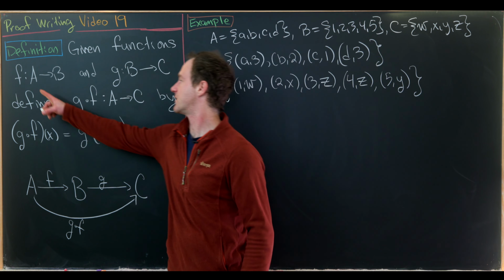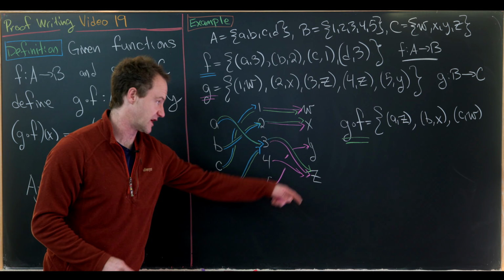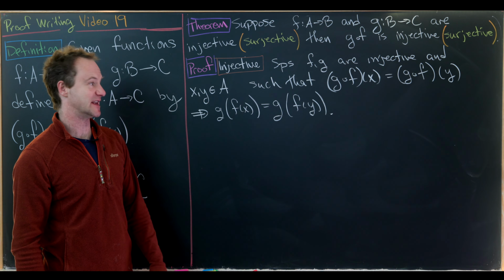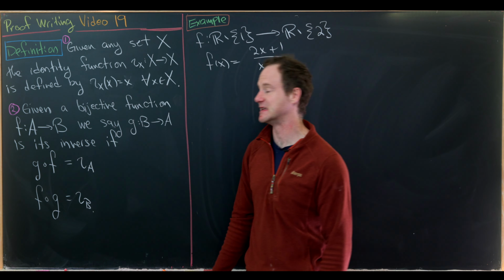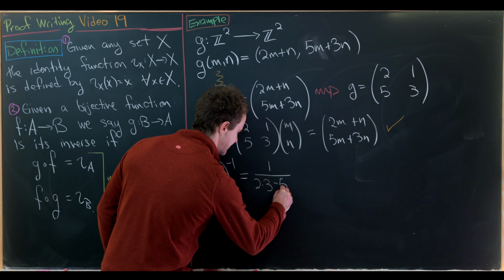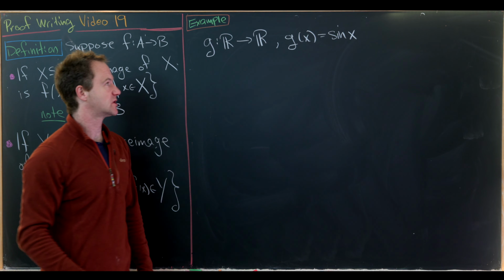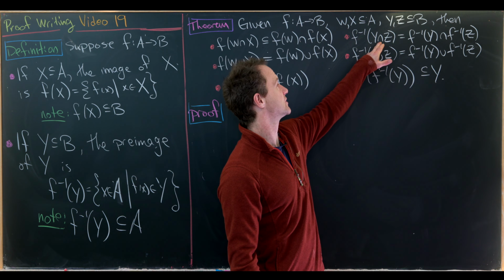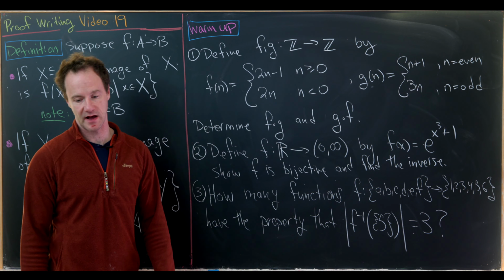Composition, image, and preimage -- Proof Writing 19